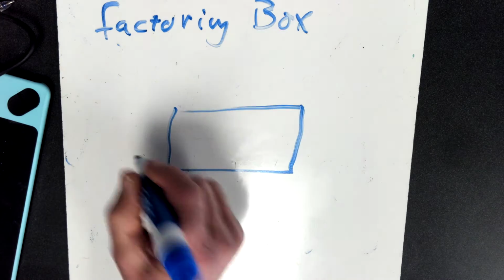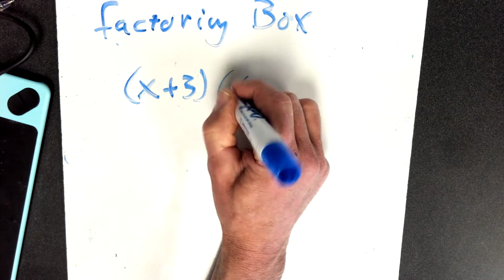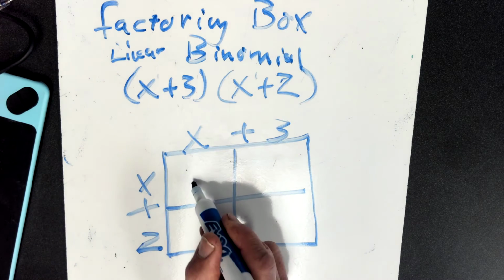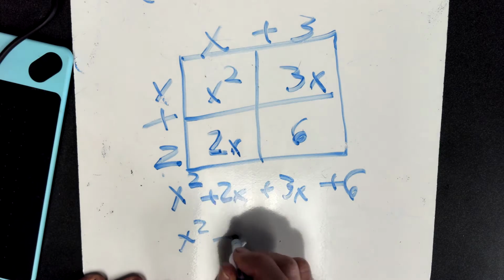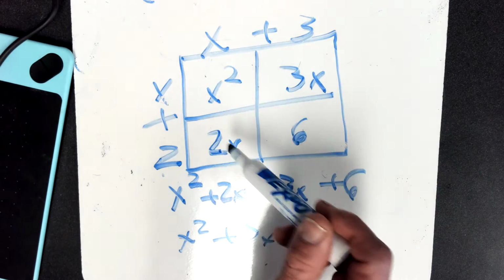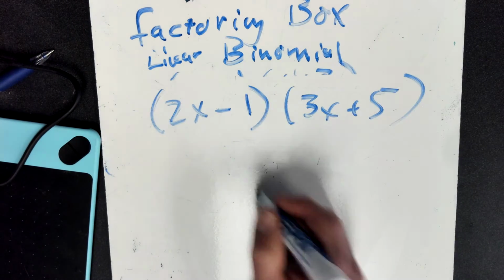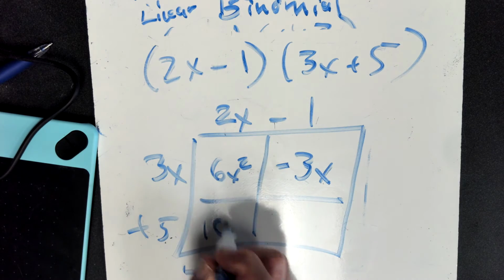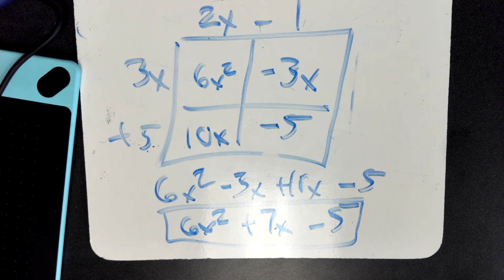Hw 27 Factoring Box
I describe how the factoring box works when working with expanding linear binomials.